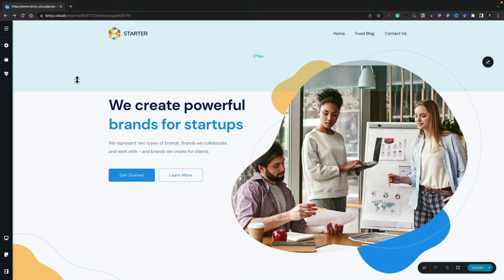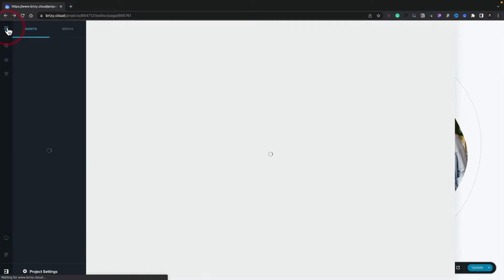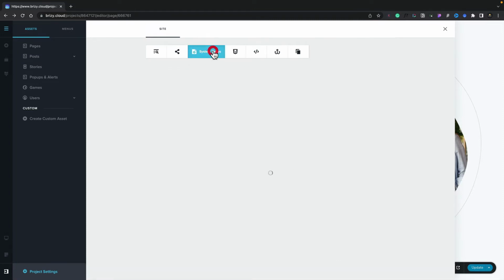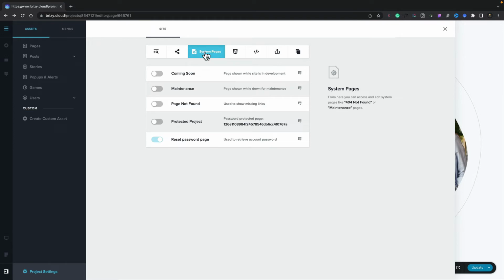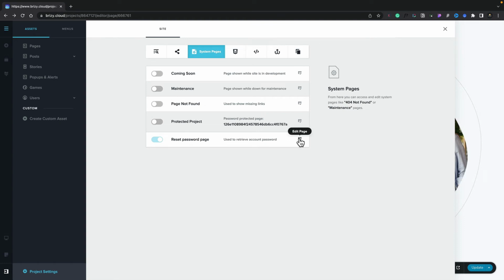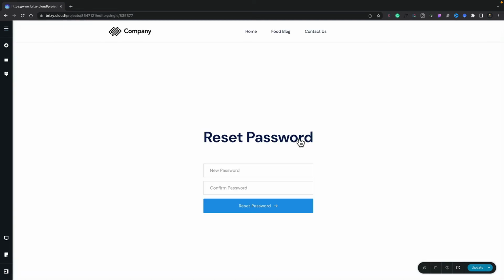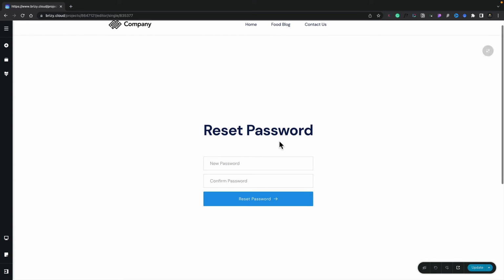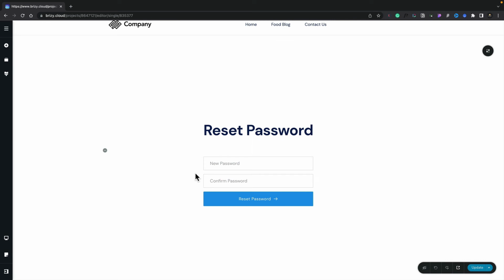Discover how to utilize System Pages on Brizy Cloud 101 | Lesson 38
👋 In this video, we're going to be teaching you how to utilize System Pages on Brizy Cloud so that you can keep your website up and running even when there are temporary issues with your website.

If you're looking to set your website to "coming soon", "under maintenance", or even have a "404 error" page, then this is the video for you! In this lesson, we'll teach you the basics of how to utilize System Pages on Brizy Cloud to keep your website running smoothly.